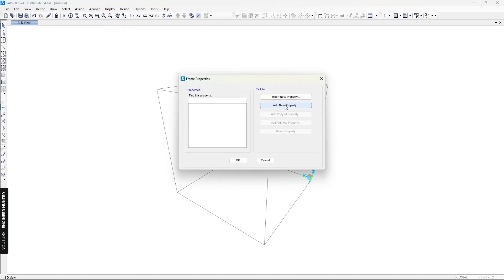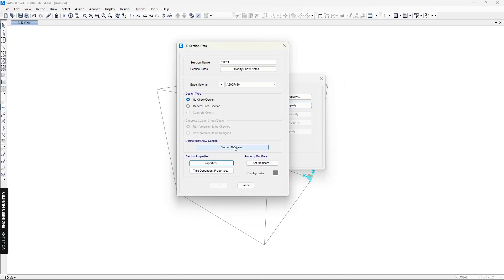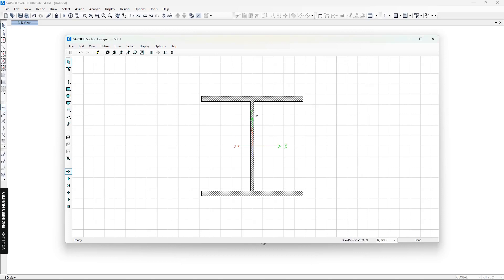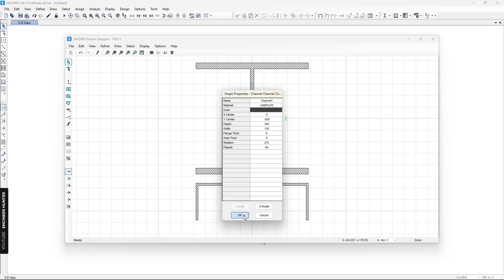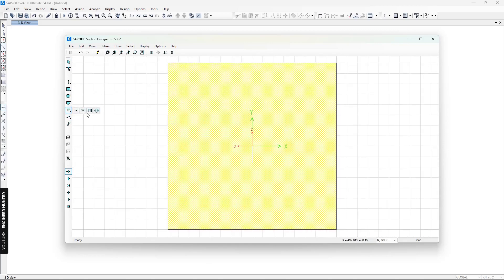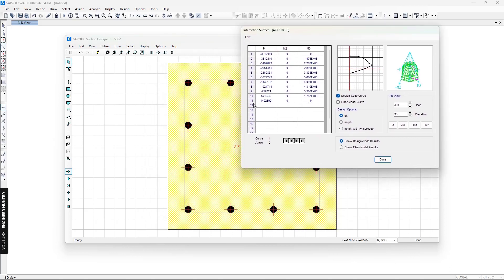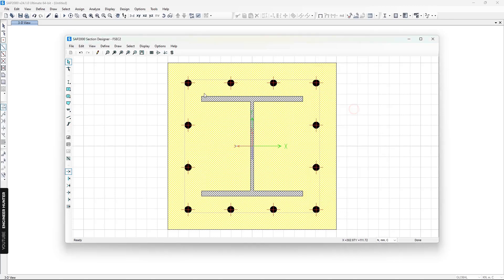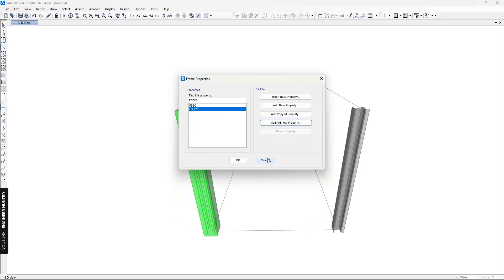Section Designer in SAP2000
This video shows how to create custom sections in SAP2000 and take advantage of using interaction diagram in section designer tool in SAP2000 to design the section.